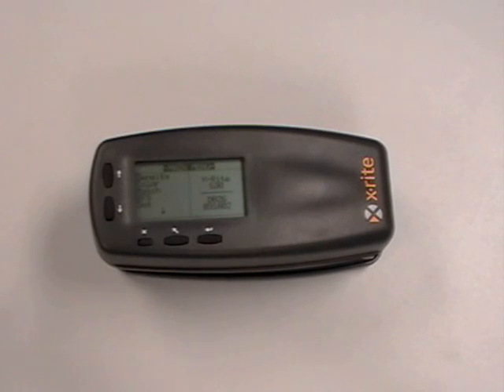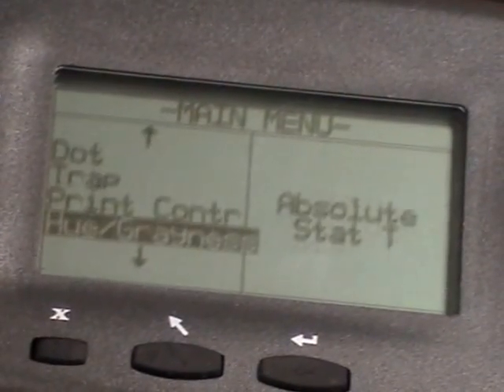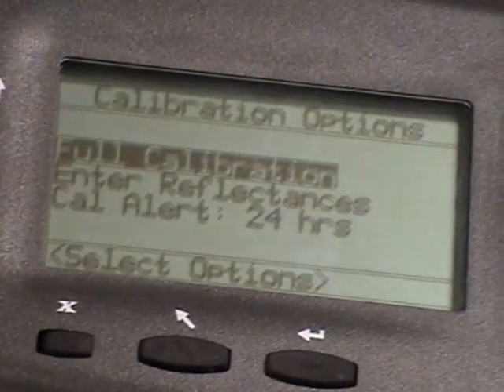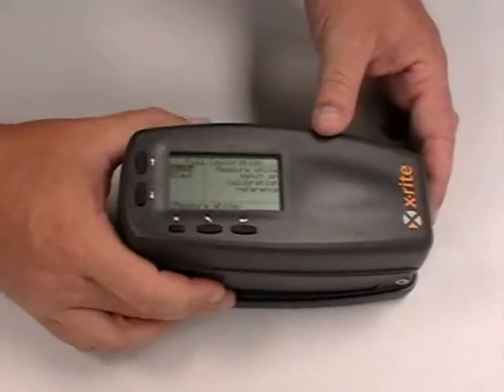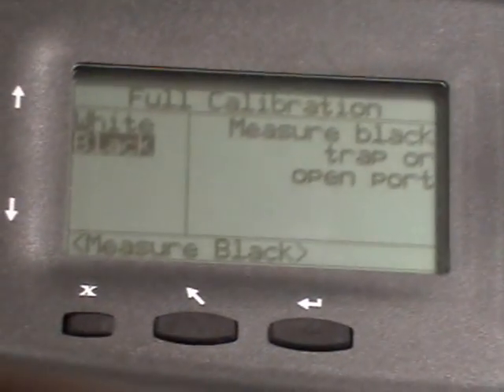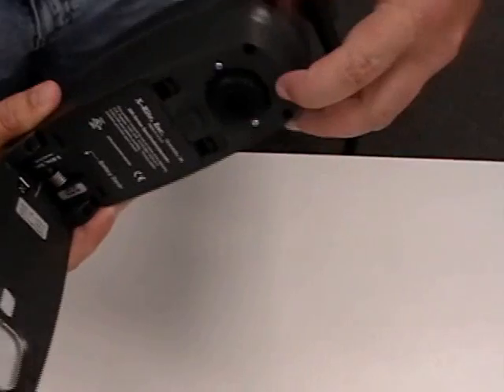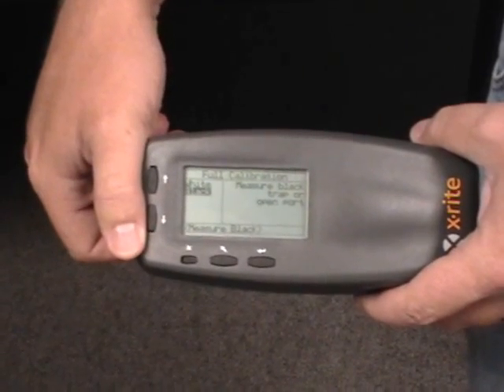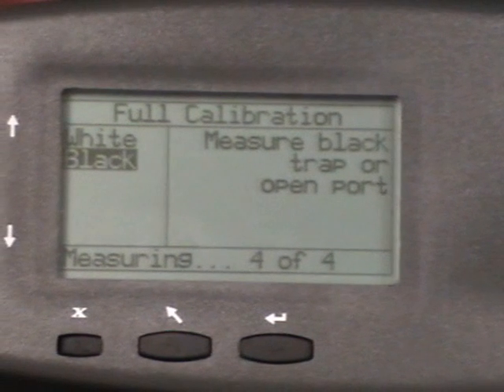500 Full Calibration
Walk through on a full calibration for the X-rite 500 series